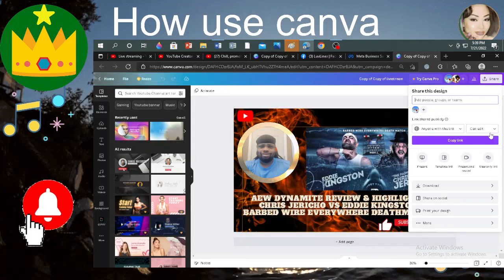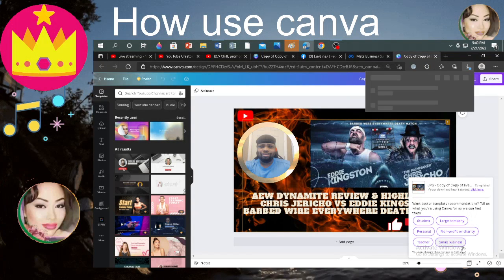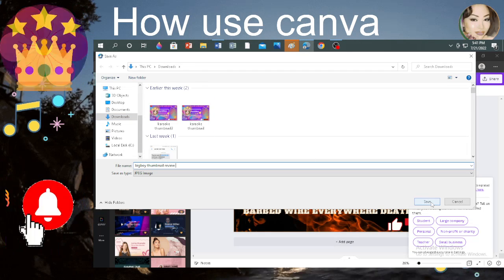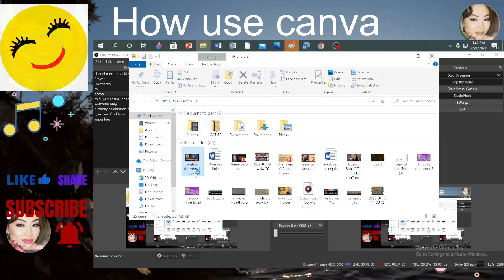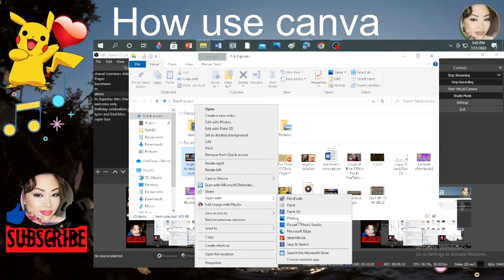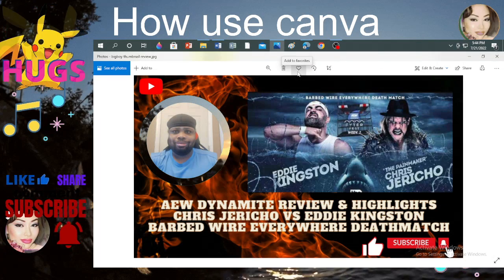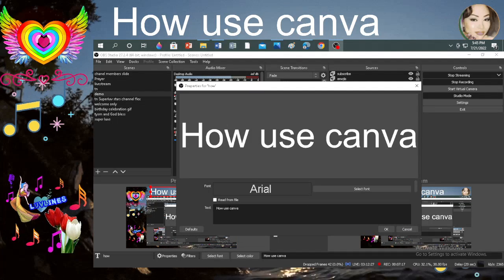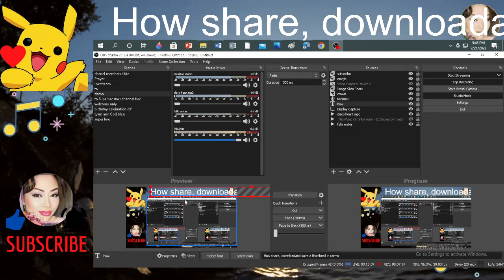Demo on how to share and download a Canva thumbnail - screen recording during the livestream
screen recording using OBS
subject: canva thumbnail for @bigboysnacksjonnytv4929

Welcome to LuvLiNes!
Greet. chat. promote.  connect!  Feel free to connect with each other during my premiers and live streams.

Thank you so much for the support. God bless you all!

Check out and get connected with the LuvLiNes the Super Luv STAR Channel Members: 🌟
Thank you! so much for watching. Have a  good day!
 God bless!